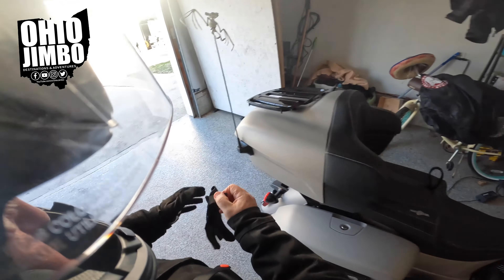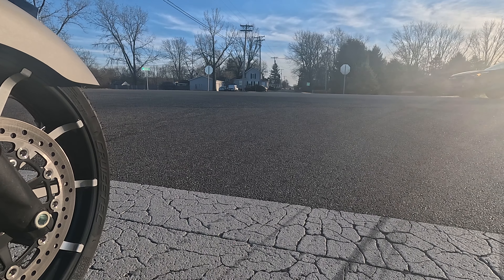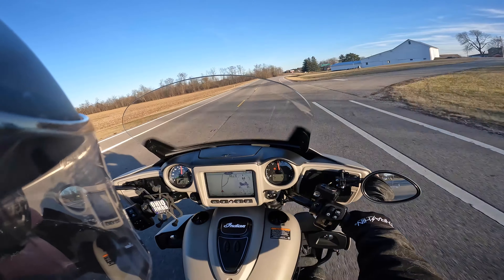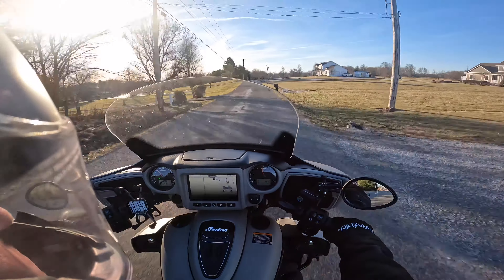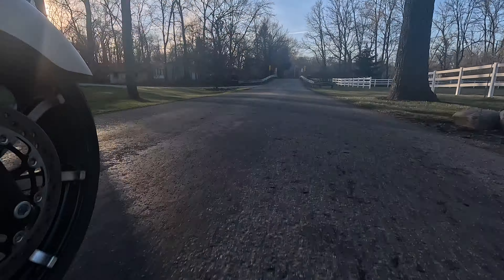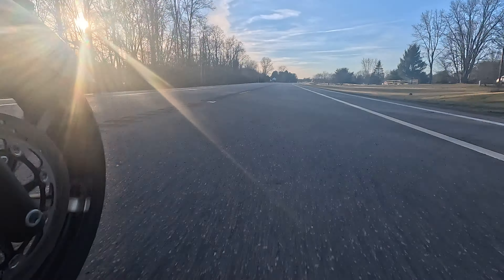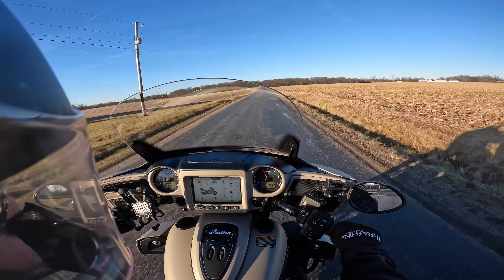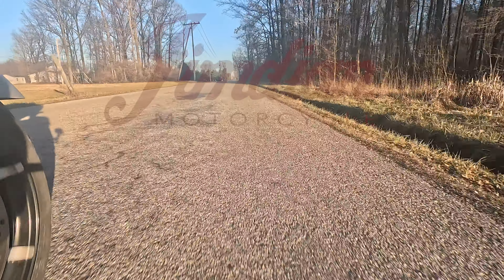Break in Ride on a 2023 Indian Roadmaster Dark Horse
Do you do a break-in? @Indian_Motorcycle highly suggests following the steps to ensure that your vehicle will run at peak performance.